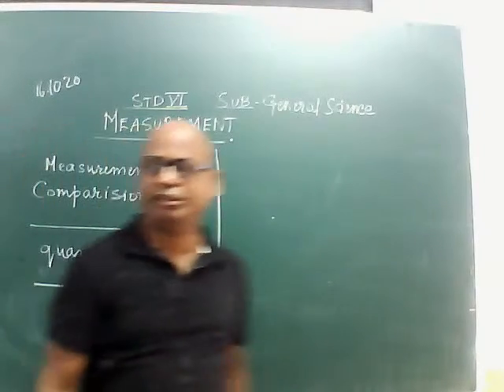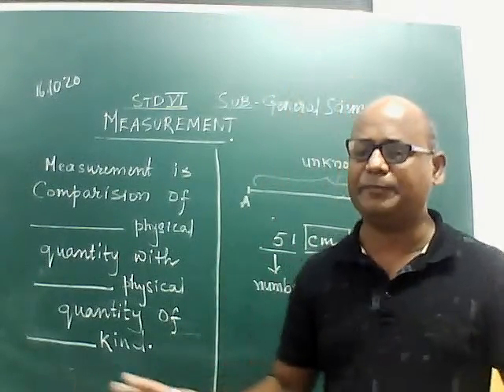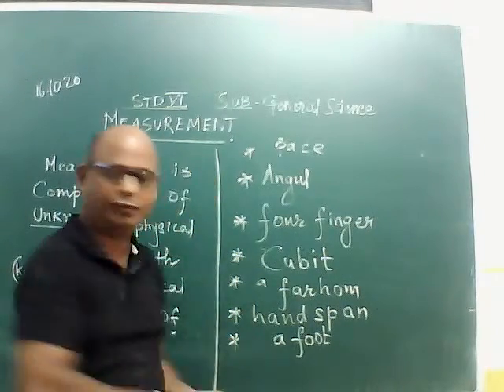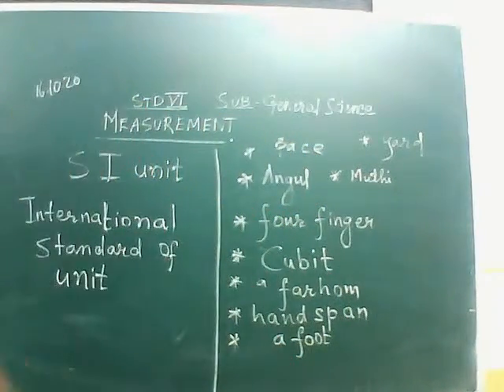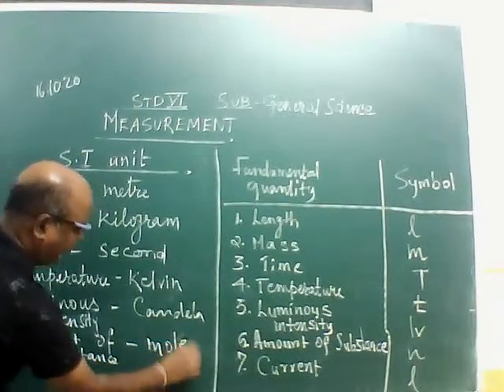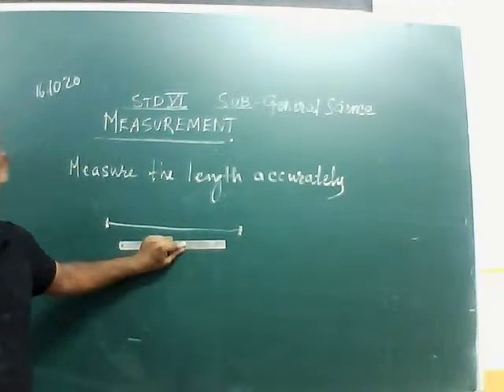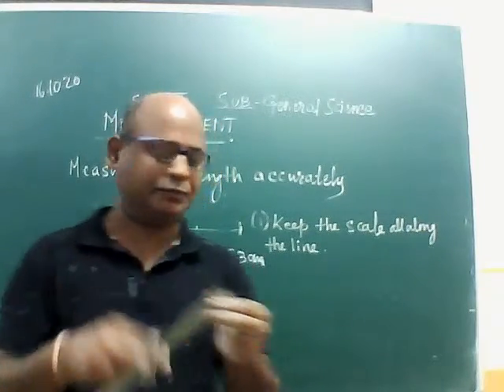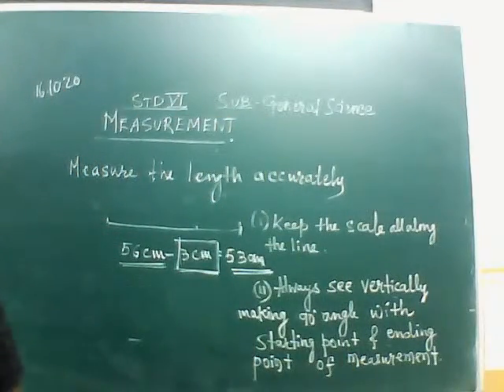STD. VI LESSON-MEASUREMENT